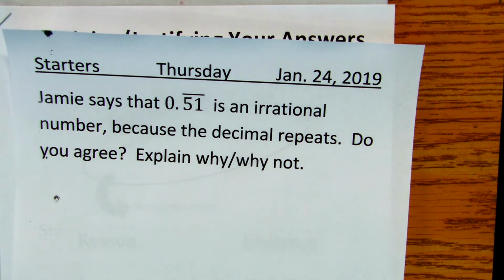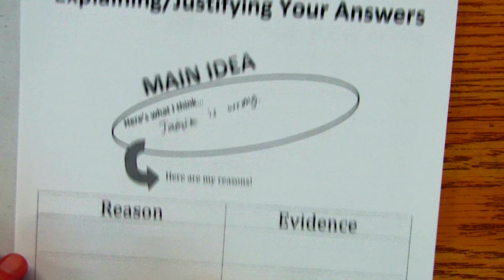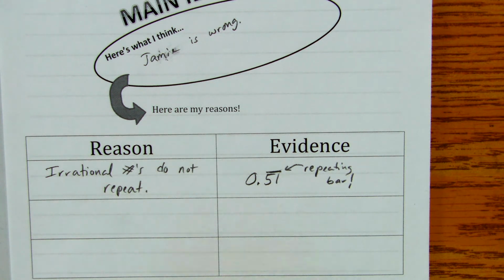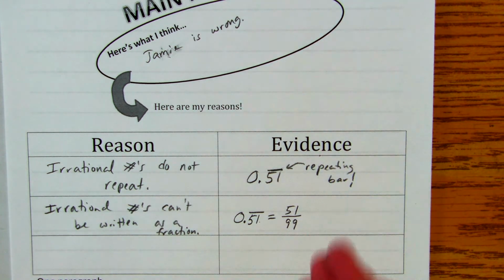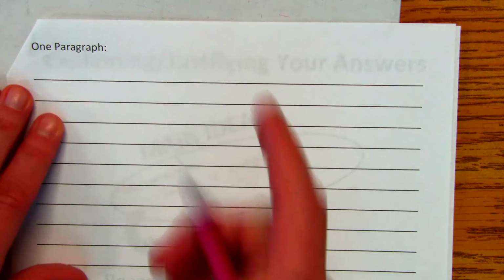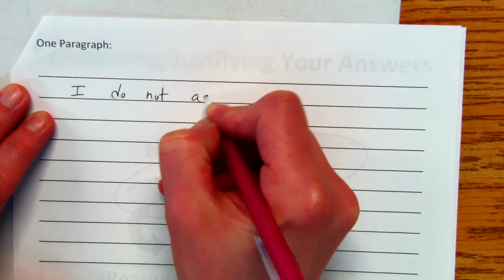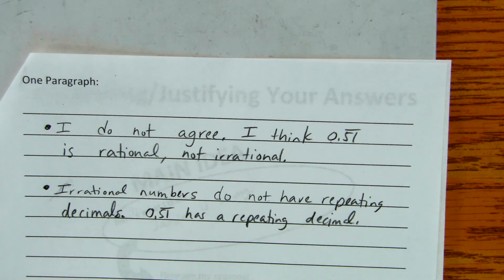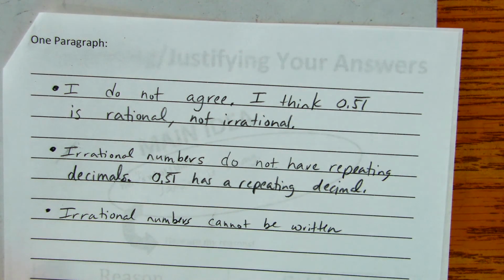Rational Irrational Justify Your Answer